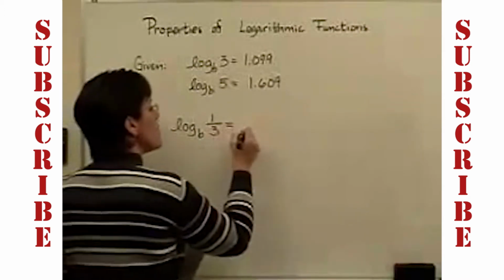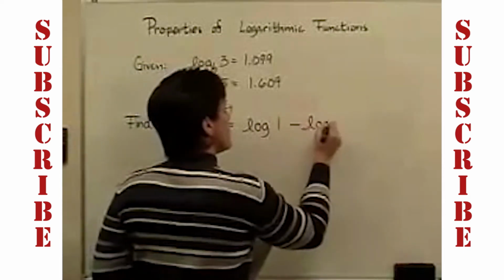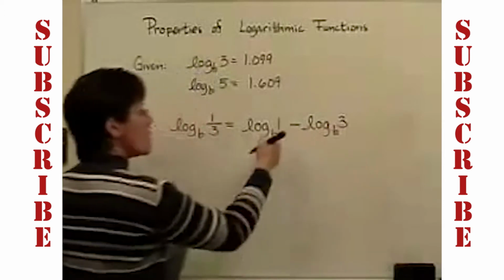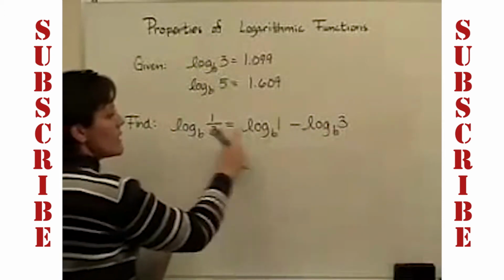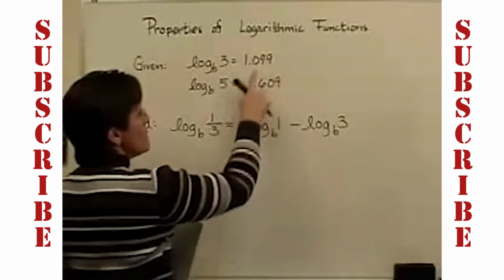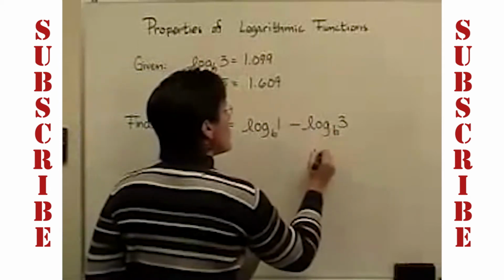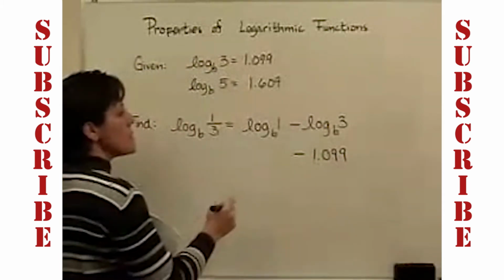Algebra lesson: different properties of logarithmic functions